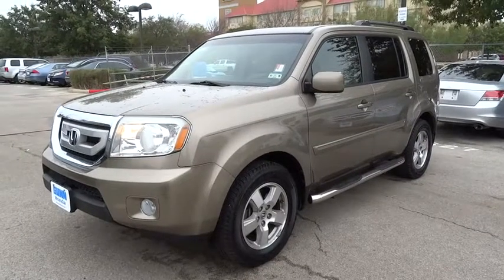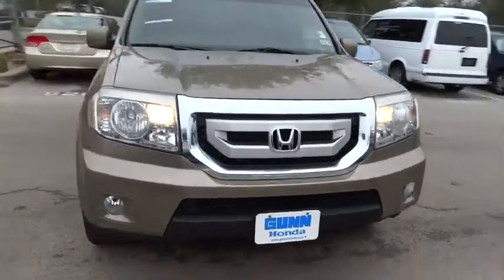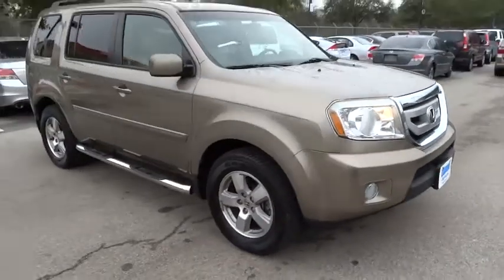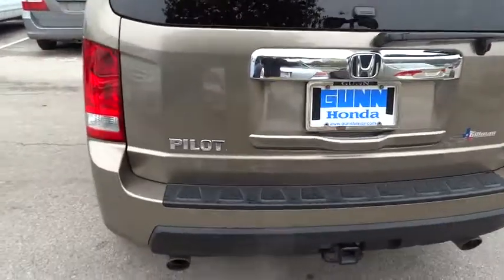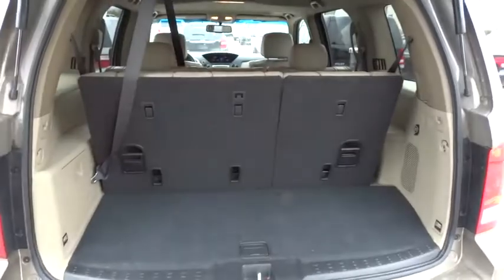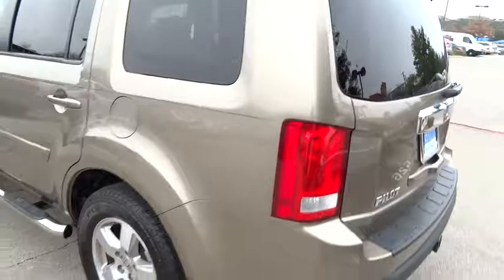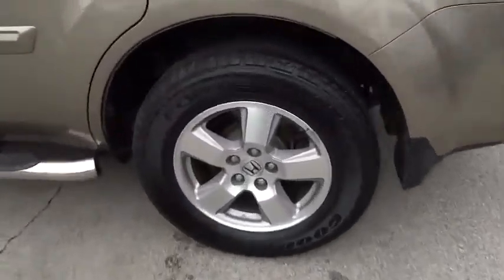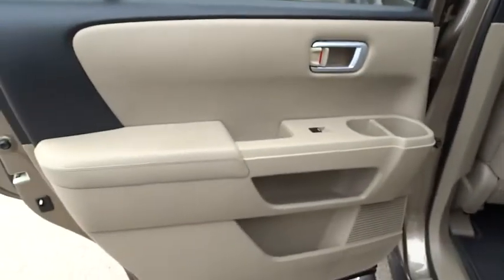2011 Honda Pilot San Antonio, Austin, Houston, Boerne, Dallas, TX H150045A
2011 Honda Pilot

Gunn Honda
14610 IH-10 W

CARFAX 1 owner and buyback guarantee*** New In Stock* Safety equipment includes: ABS, Traction control, Curtain airbags, Passenger Airbag, Front fog/driving lights...Other features include: Leather seats, Power locks, Power windows, Sunroof, Heated seats...